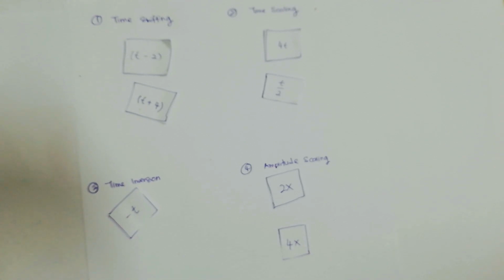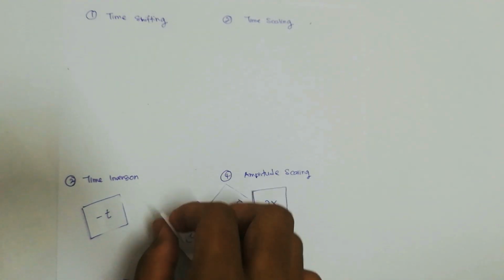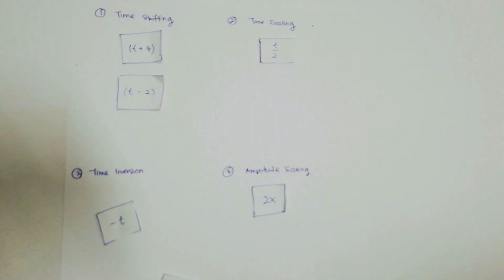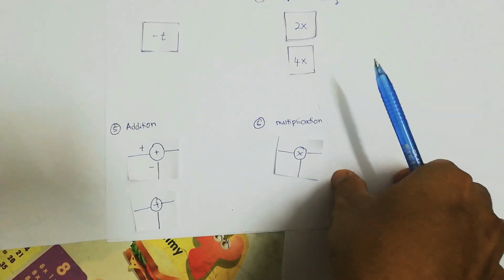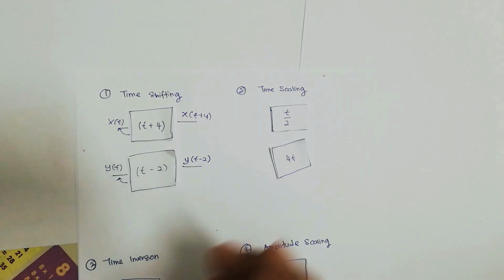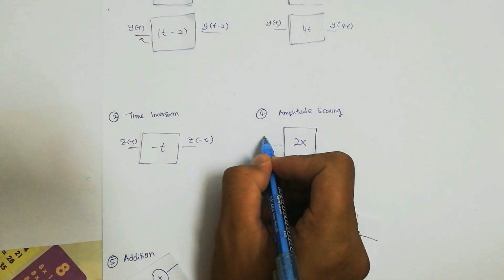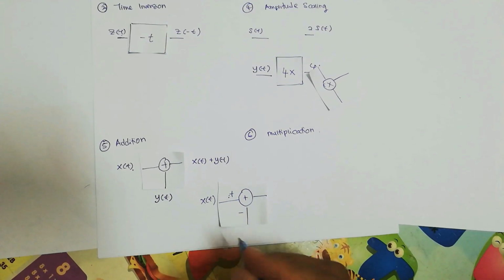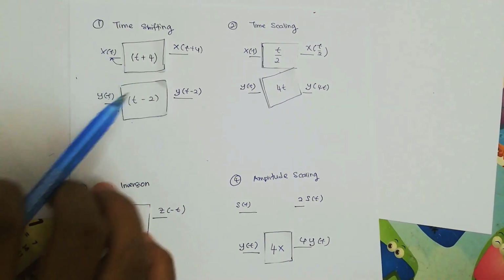Lecture 1.3: SnS -Single Signal Transformation and Input/Output Mathematical Notation.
This video explains about single signal transformation and It Input/Output relation of mathematical notation. Basic types of single transformation such as time shifting, time scaling, time inversion, amplitude scaling, addition and multiplication are introduced in a such interesting way.